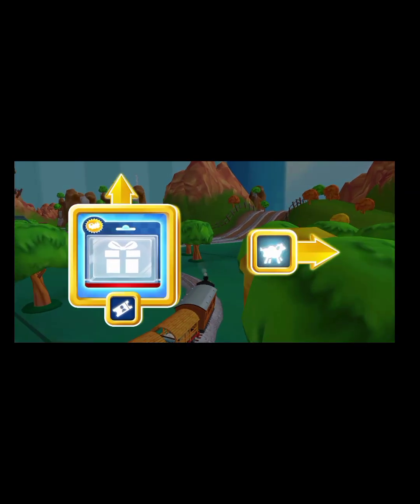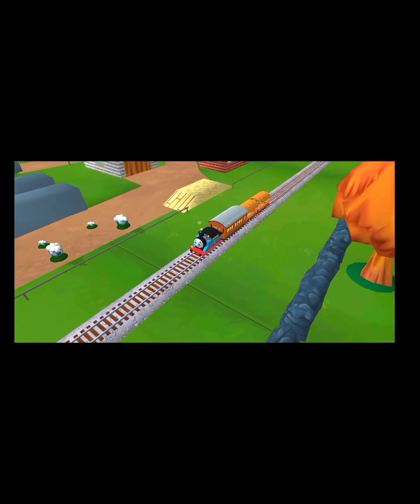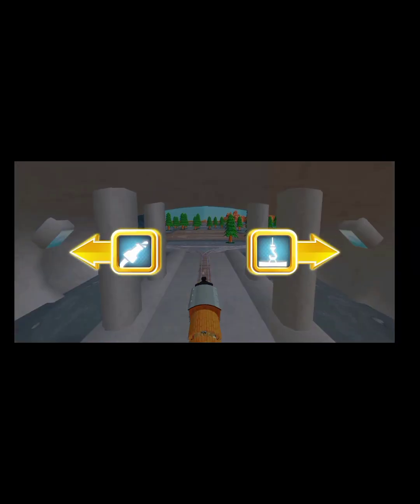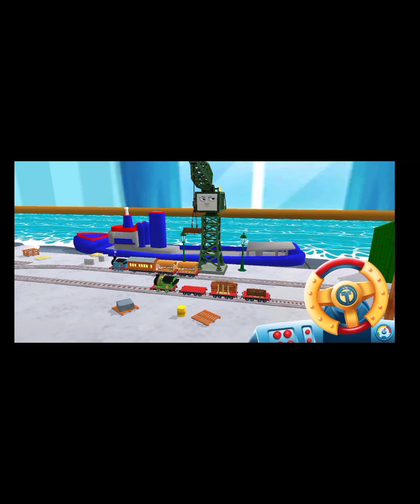Toy Train episode part -2